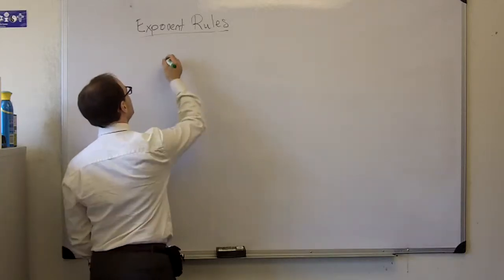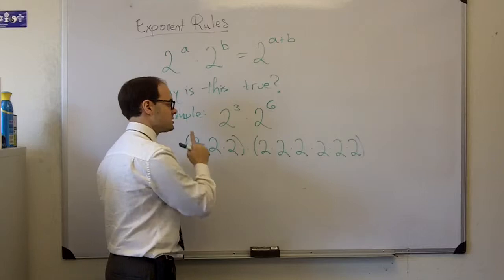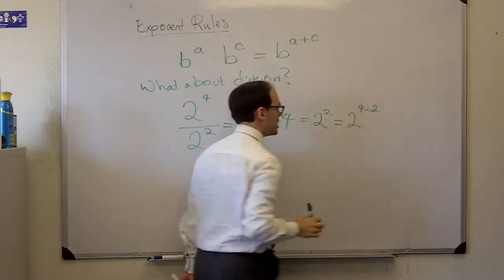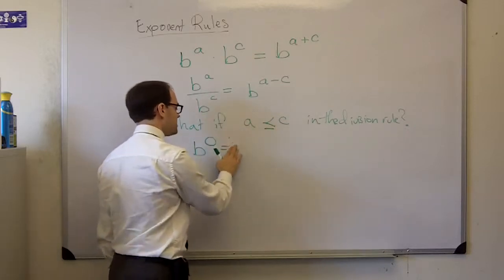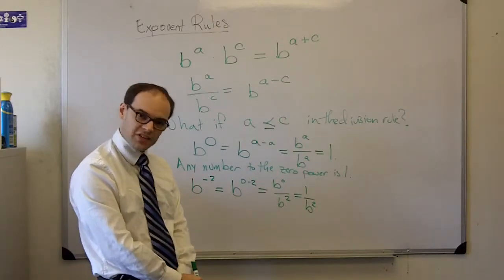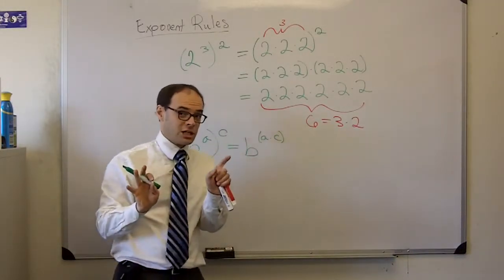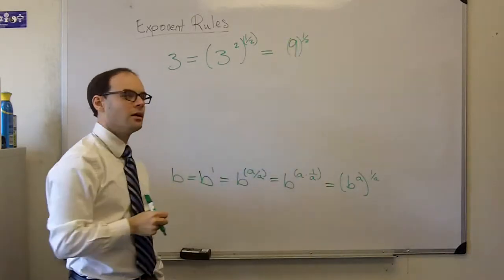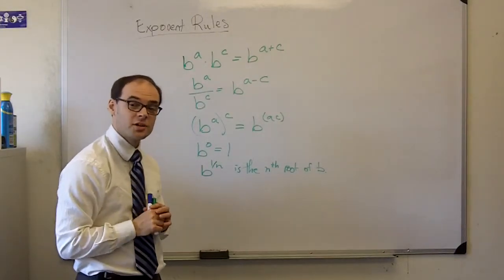Math 155 - Exponent rules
This video explains the basic rules for adding, subtracting, and multiplying exponents